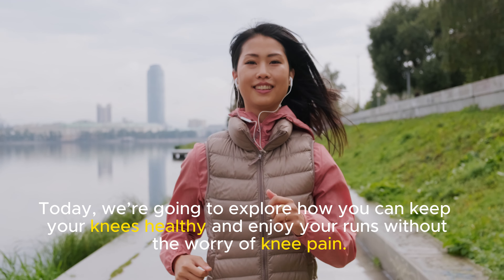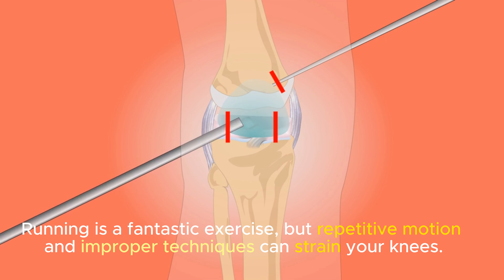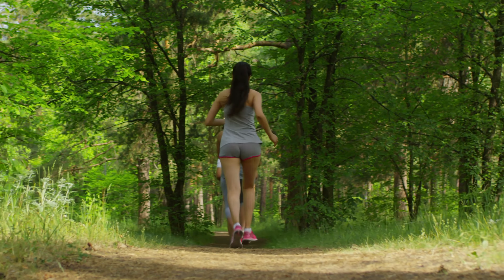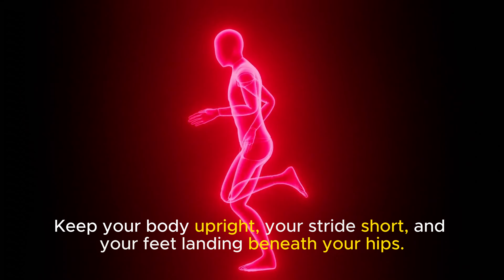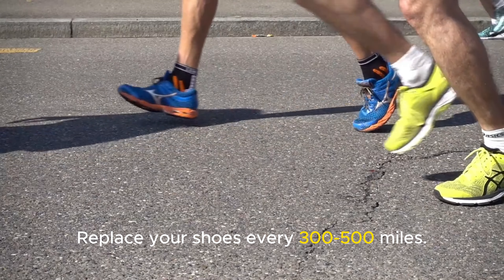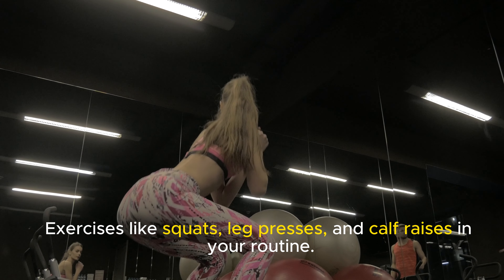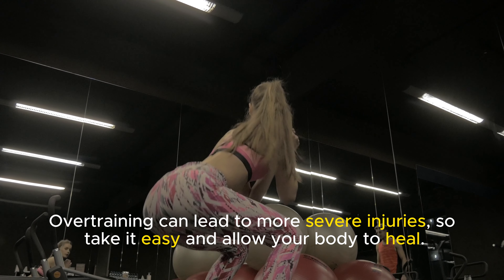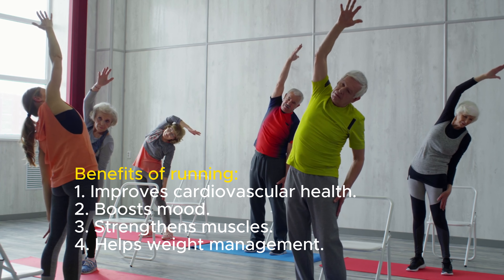Healthy Knees, Happy Runs: Tips to Prevent Knee Pain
Are knee pains keeping you from enjoying your runs? 🏃‍♂️💨 Discover the best tips and techniques to keep your knees healthy and your runs pain-free! In this engaging video, we delve into expert advice on preventing knee injuries, effective exercises for strengthening your knees, and smart running practices to keep you moving smoothly. Whether you're a seasoned runner or just starting, this guide is your key to happier, healthier runs!